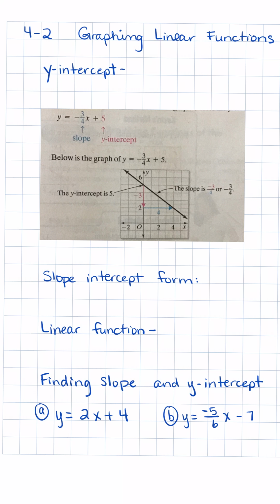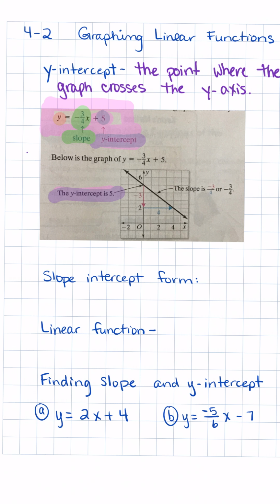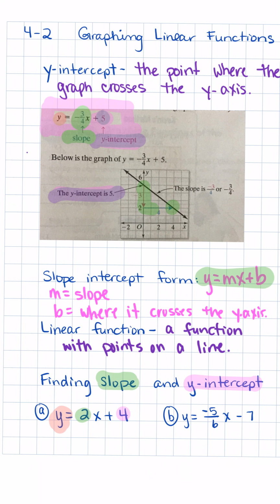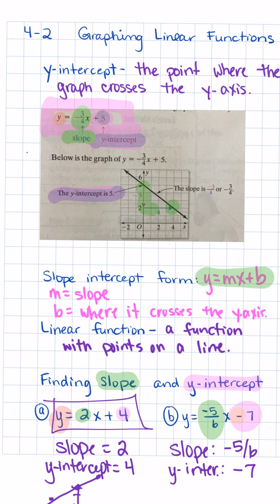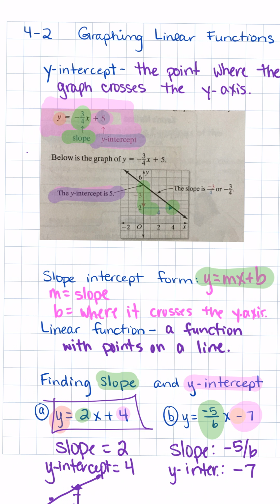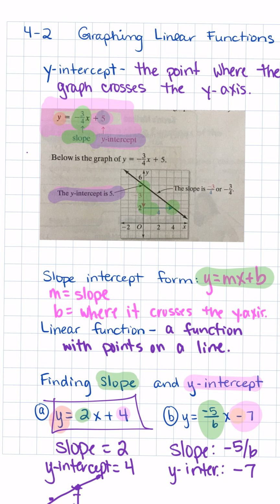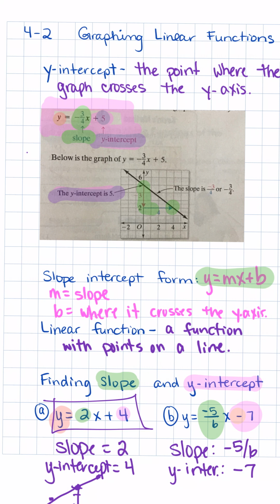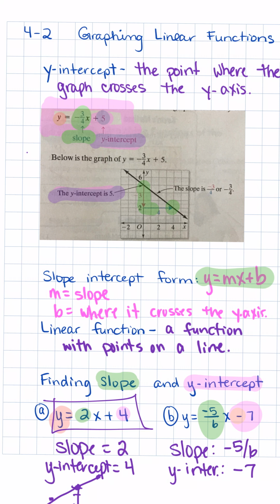Pre Alg C Ch 4-2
Course 3
Ch 4-2 Graphing Linear Functions